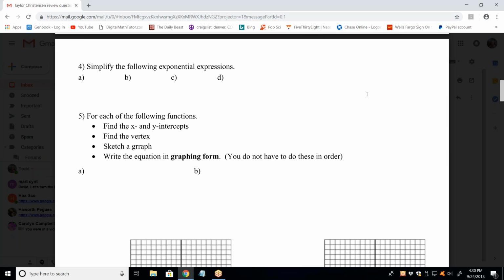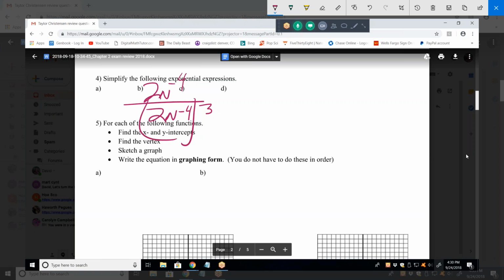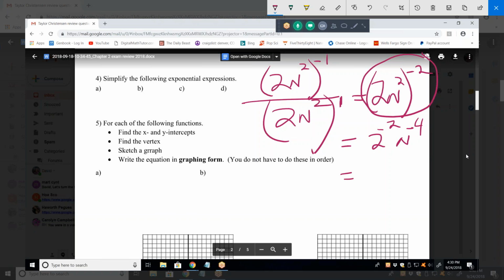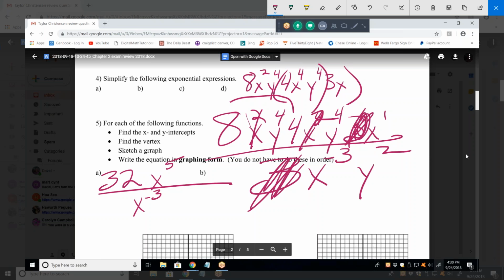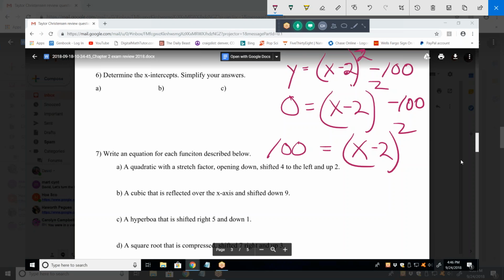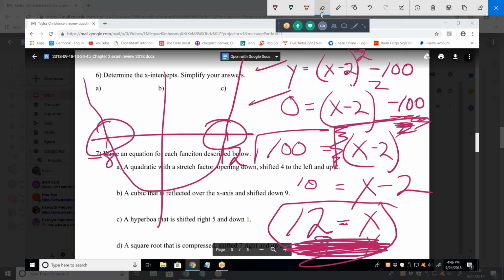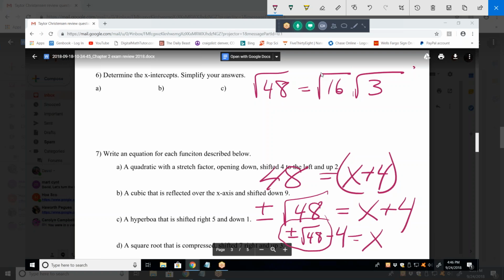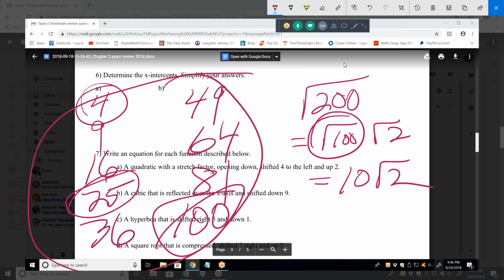Online Algebra 2 tutoring, TC092418